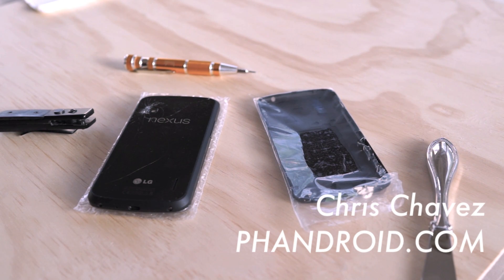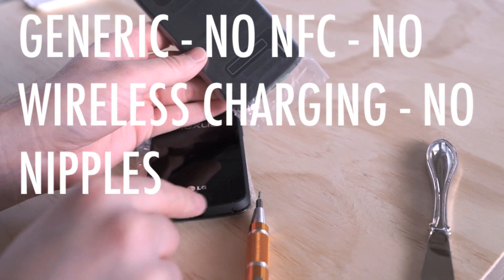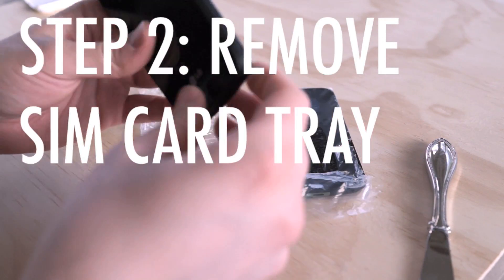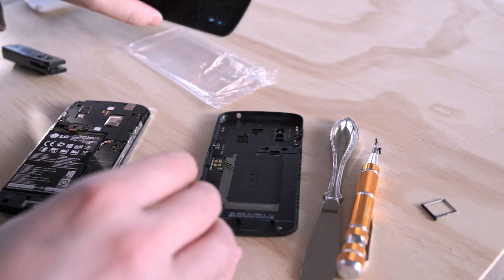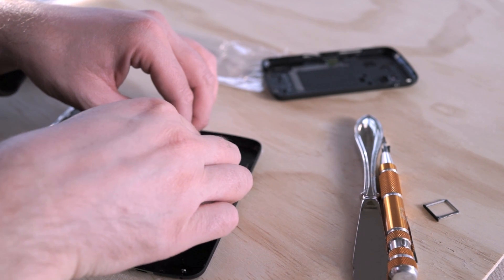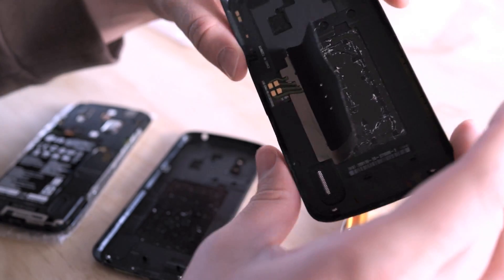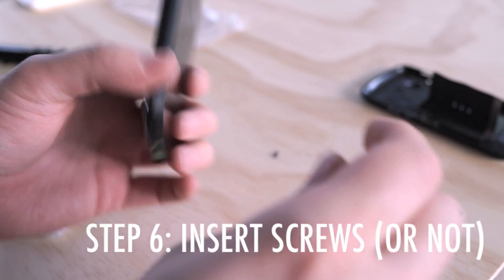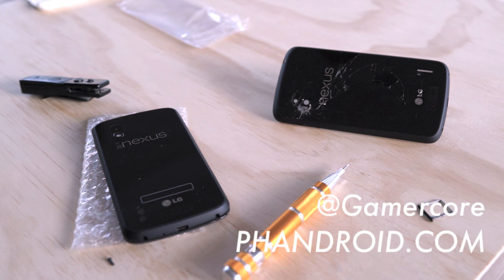DIY: Nexus 4 battery cover replacement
I made this video to show everyone how easy it is to repair and replace the back of the Nexus 4. I ordered a replacement battery cover from eBay for cheap (probably too cheap) and replaced the backing of my Nexus 4 almost as easily as any other smartphone with a removable battery cover. The only tool you really need is (T5 torx screwdriver). Have fun :)